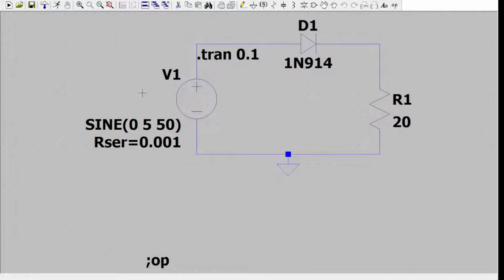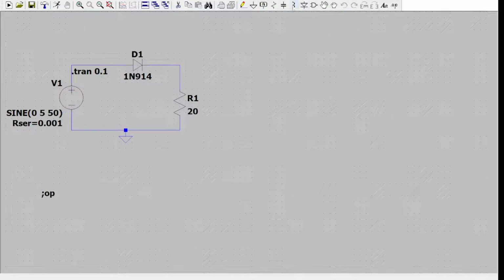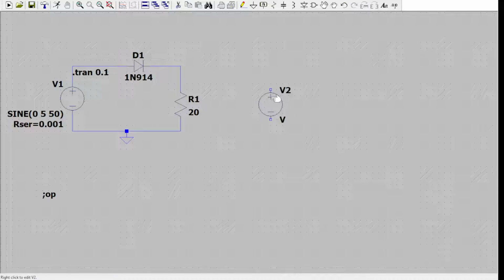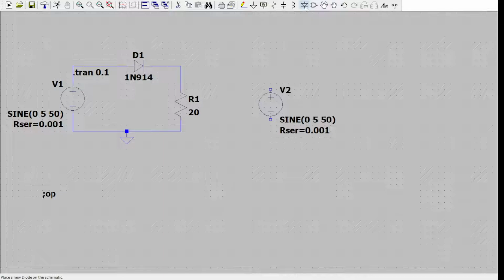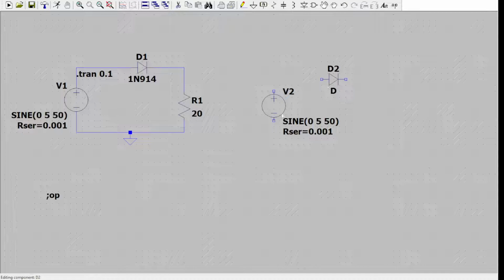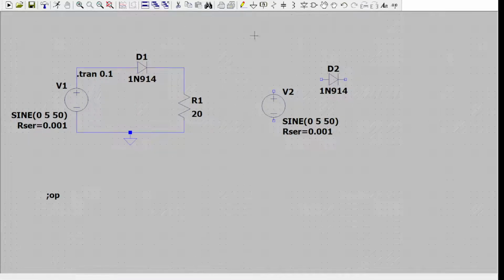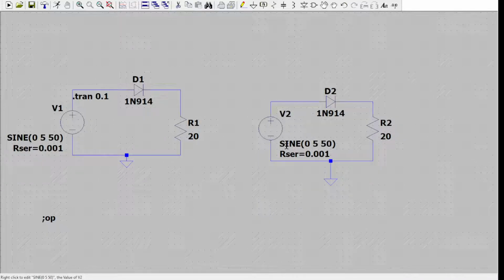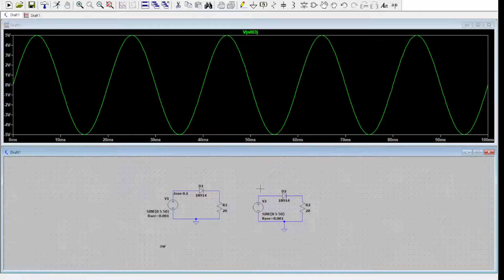Intro to ECSE 1010 Fall 2022 Proof of Skills - Creating a basic circuit in LTSpice for MatLab